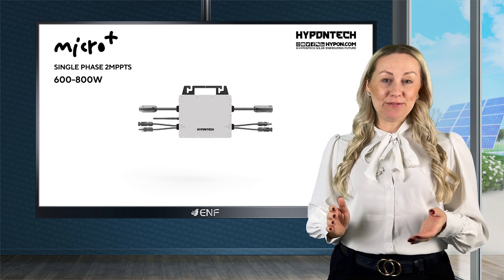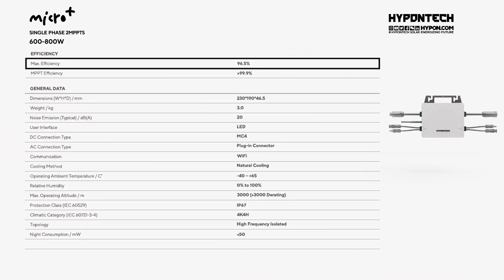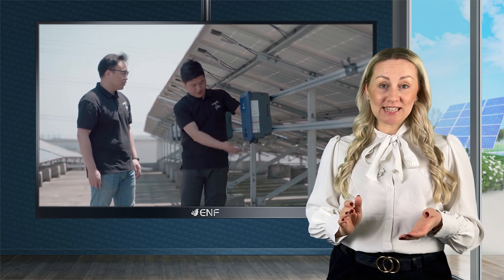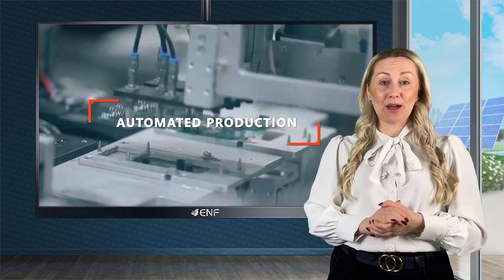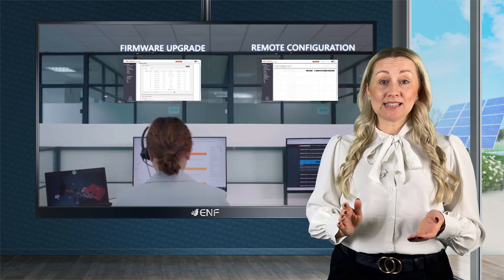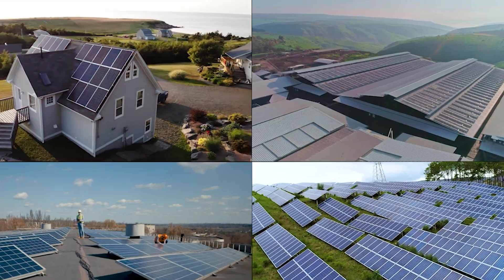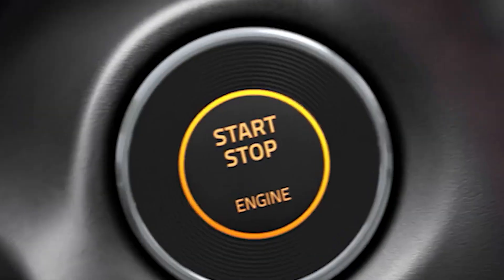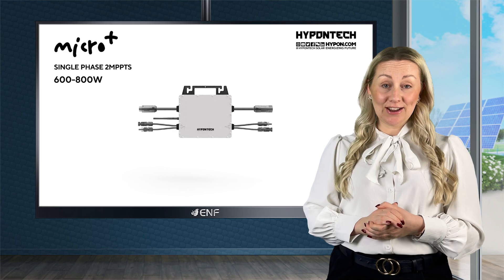Hypontech - HMS 600-800W Solar Inverter Series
𝐃𝐞𝐬𝐜𝐫𝐢𝐩𝐭𝐢𝐨𝐧:
● Peak efficiency of 96.5%
● IP67-rated protection
● Module-level DC voltage & MPP trackers
● Stronger and more stable communication
● Easy to install & service

𝐊𝐞𝐲 𝐋𝐢𝐧𝐤𝐬:

Product profile for Hypontech HMS 600-800W Solar Inverter Series including product datasheet